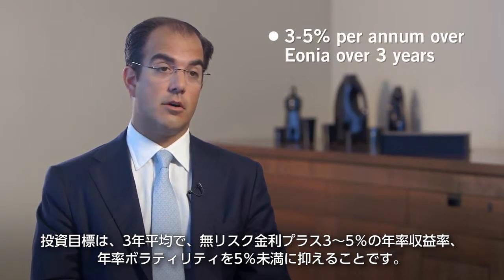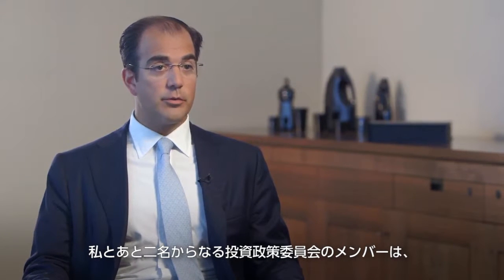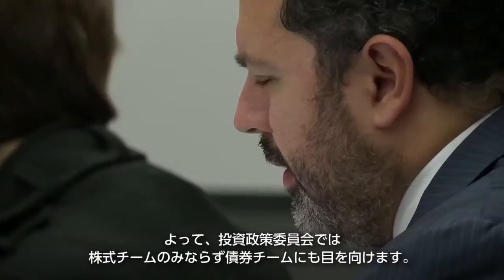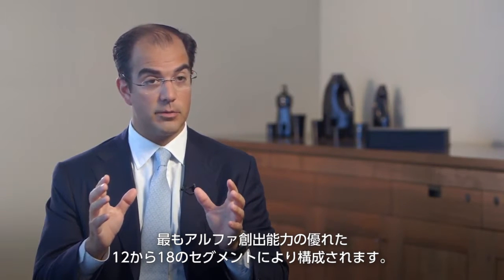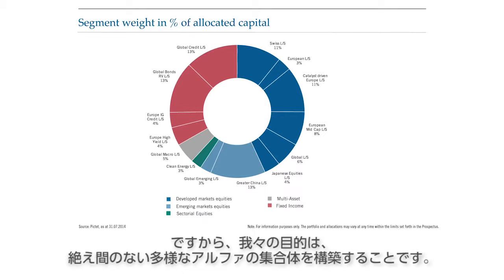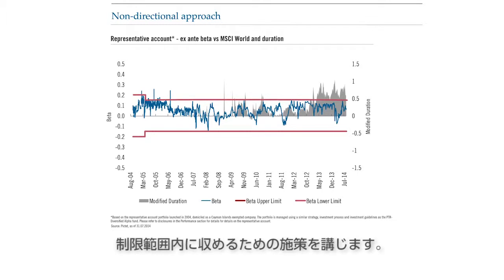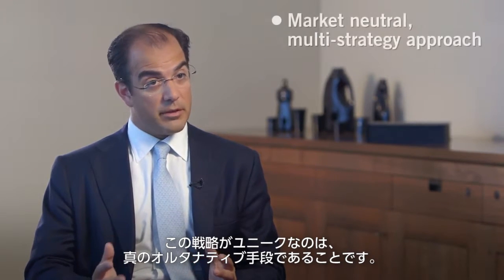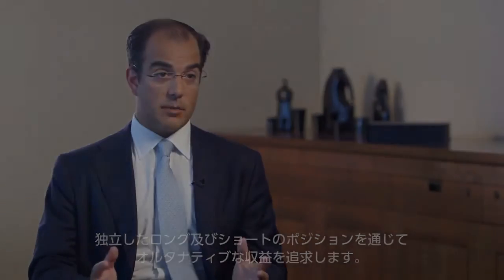【PICTET】 アルファナティクス戦略